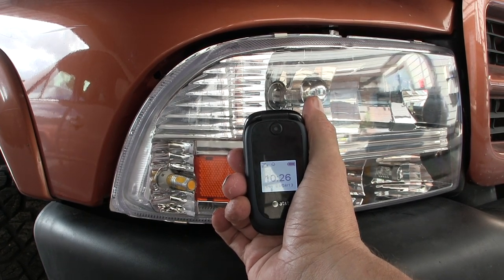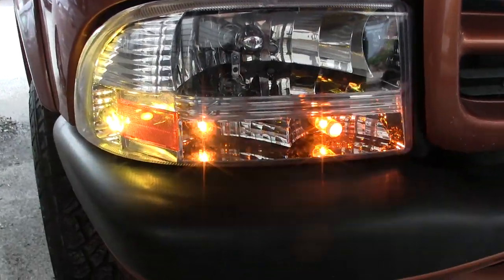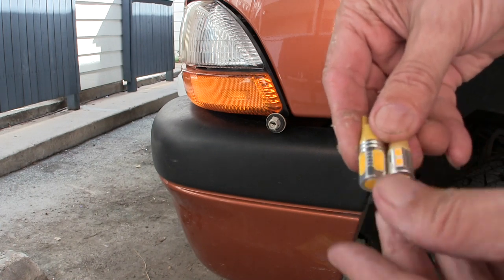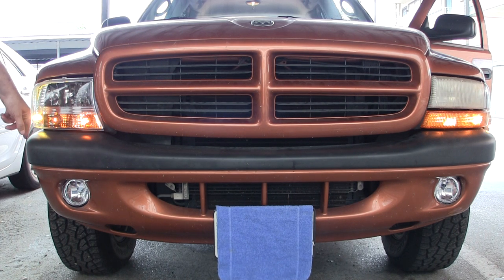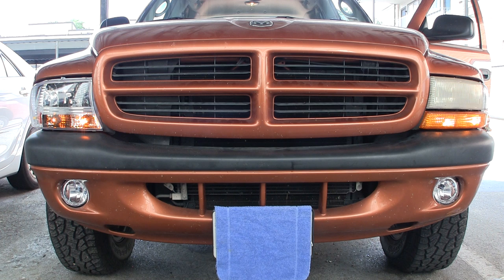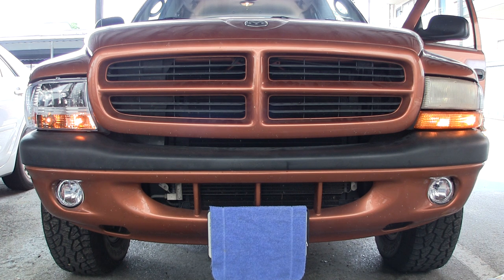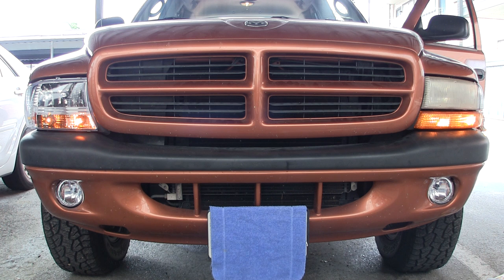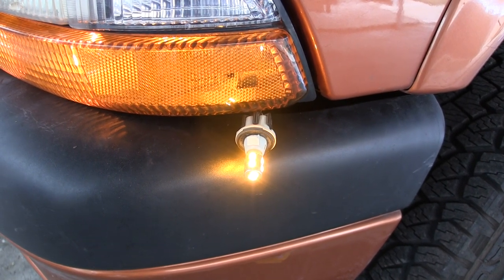China Bought 7 5W Amber Yellow T10 5x LED SMD Bright output versus USA Samsung 5630 6x Chip LED Dako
the new led's are titled in ebay as :
Samsung Chip SMD LED High Power Amber/Yellow Interior Light Bulbs
I only installed One to show the difference between the Two of these 'bulbs'!